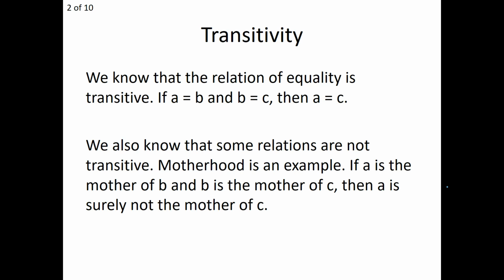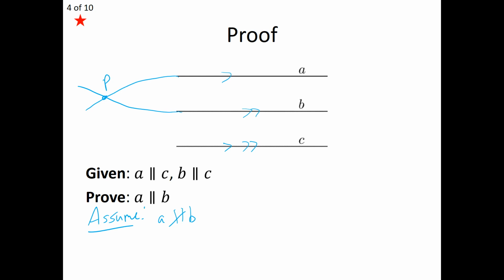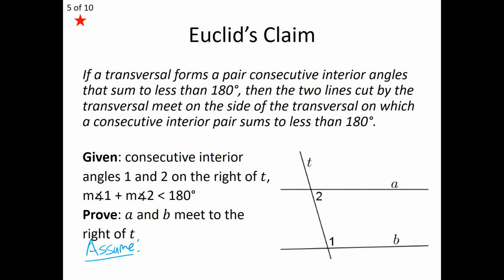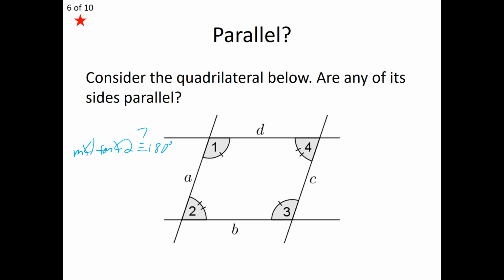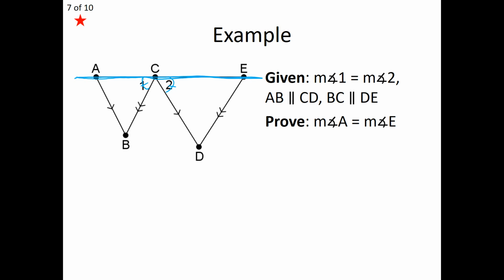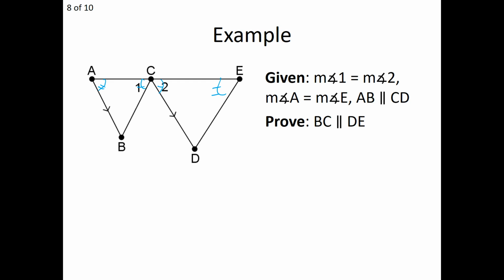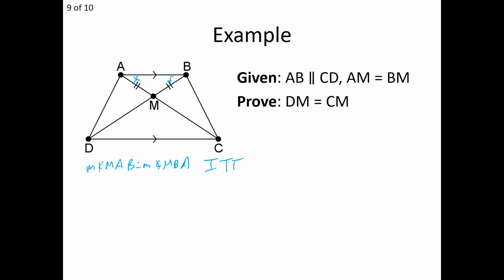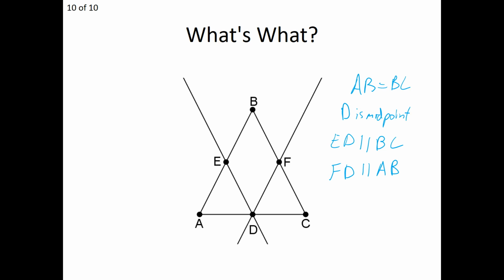HG - 4.5 VN Pt 2 Parallel Application Proofs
Honors Geometry
Chapter 4
4.5 VN Pt  2 Parallel Application Proofs